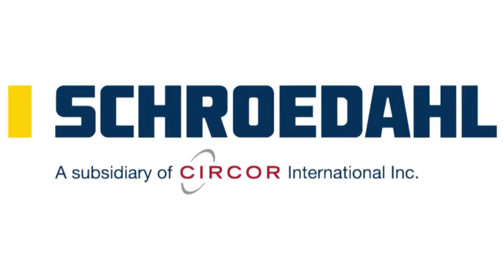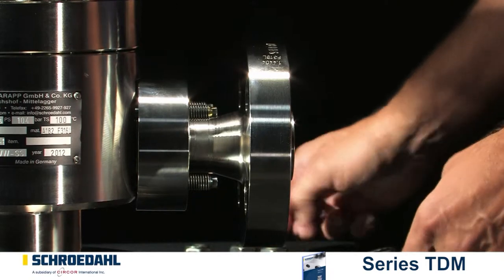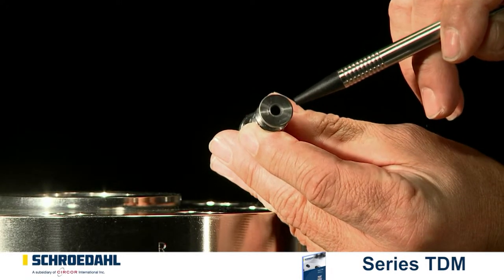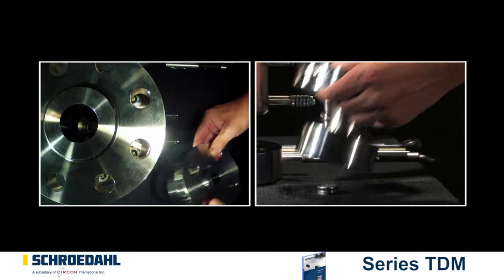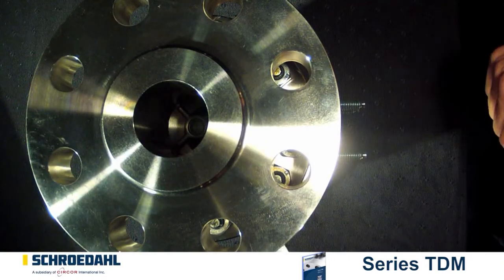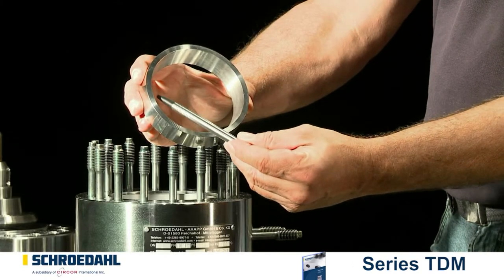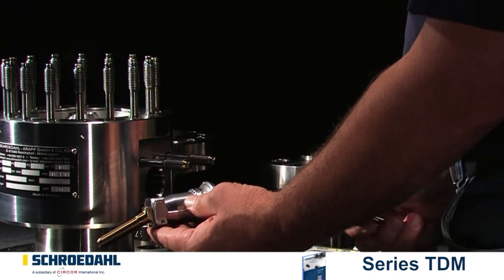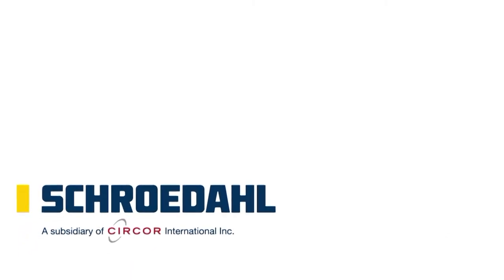SCHROEDAHL- TDM russian maintenance movie for pump protection 2015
If the maintenance interval of your SCHROEDAHL pump protection system is coming close, you can specifically prepare yourself for this task before dismantling the system.  Step-by-step you can follow how to give your system an efficient and sustainable operability check and you will see:

- which parts define your pump protection system,
- how to disassemble and then reassemble them correctly,
- what are some of the potential problems that may arise and
- how to solve them